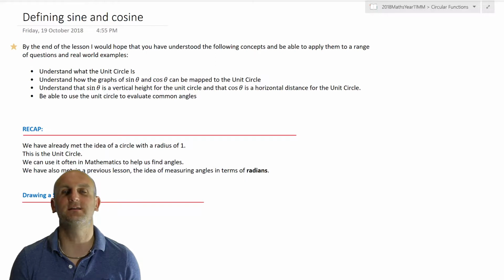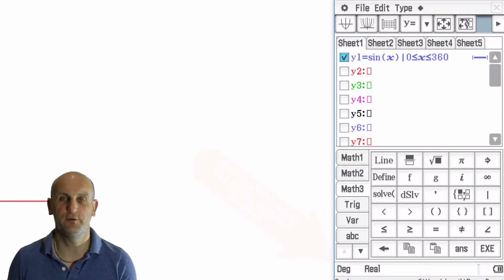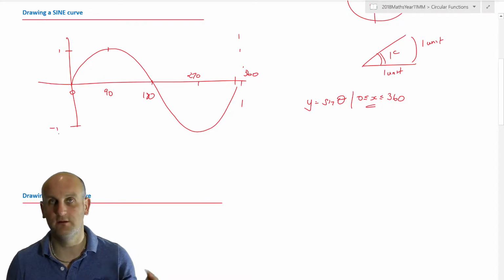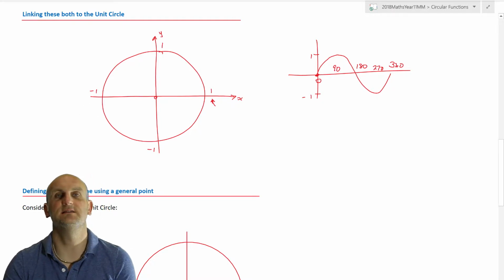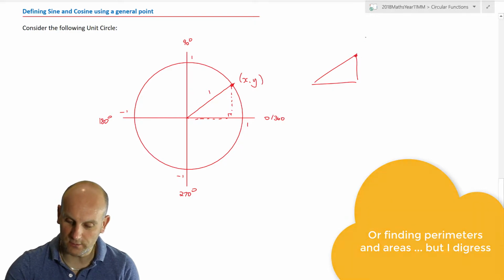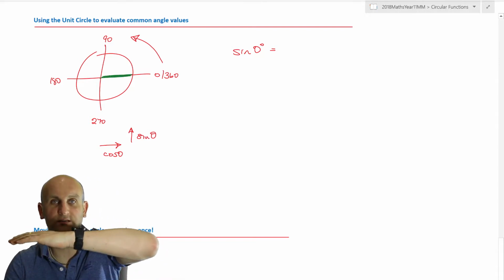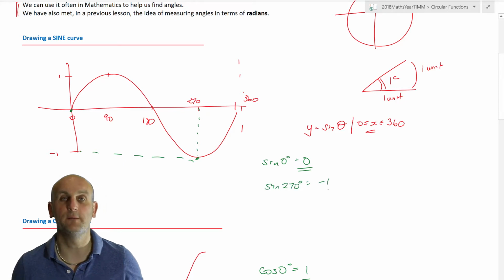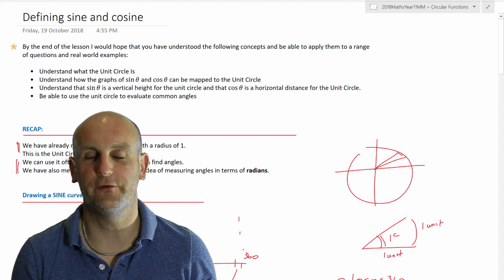Defining sine and cosine (Unit Circle) | Methods 1 and 2 | MaffsGuru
One of the most hated subject in Mathematics seems to be the Unit Circle. It seems that once student shave been taught it, they equate this to something close to worshipping the devil. They try and avoid it at all costs!

This video is here to make the topic as easy as it can be! And I have to admit to really loving teaching the unit circle. It starts by recapping the work on degrees and radians. This is good!

Normally at this point, teachers would then dive straight into the Unit Circle. I don't. I take a look at Sine and Cosine Curves. Using the CAS I sketch the curves and then take the time to explain how this can be mapped onto this thing called the Unit Circle (which ... to be honest ... is nothing more than a circle with a radius of one unit!).

Once we understand how the Unit Circle is created, I do a number of examples of how to use it with reference back to the Sine and Cosine curves.

I guarantee that, when you watch this video, you will understand the sine and cosine curves with relation to the Unit Circle. If you don't understand ... this video comes with a money back guarantee. Which is awesome ... as the video is free!

Key Points:
[Coming Soon]